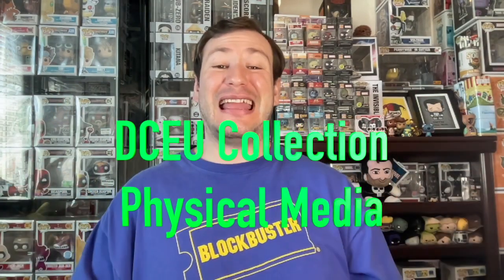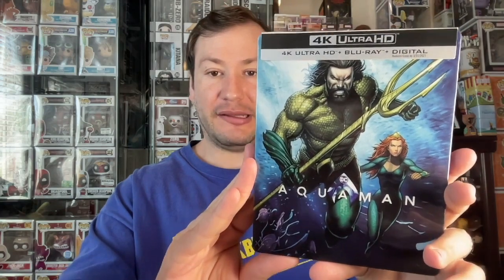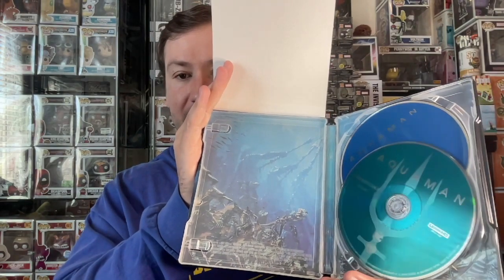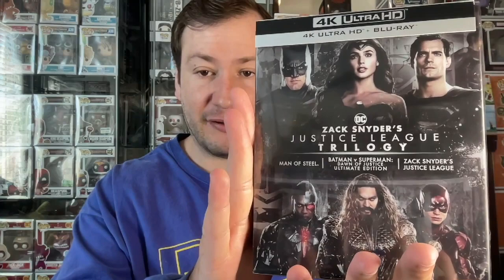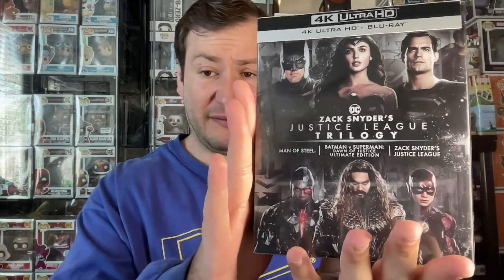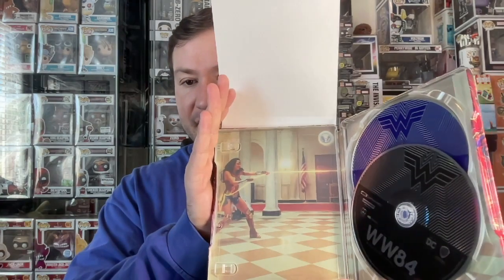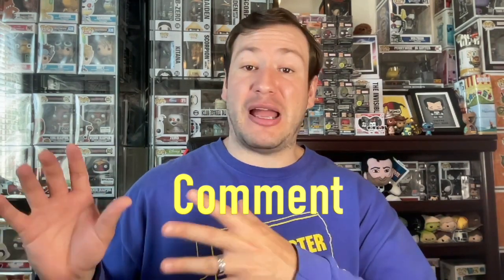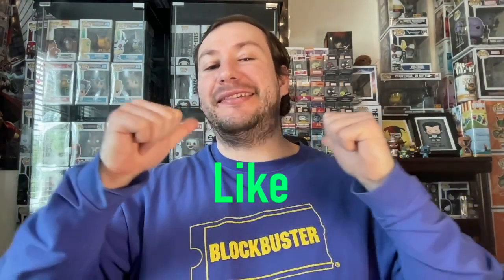DCEU Entire Movie Collection - 4Ks & Blu-rays!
This is where I show my entire DCEU collection currently (in 2022). I show 15 titles in this video. Please leave in the comments your favorite DCEU movie out of my collection? Also, if there is a DCEU movie you recommend that I pickup in the future? Let's build this film fan community together!